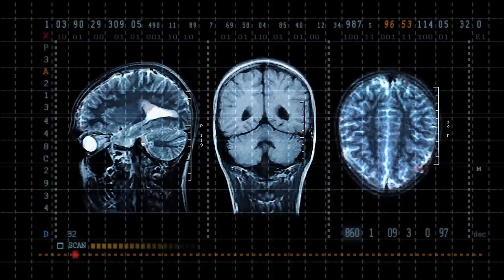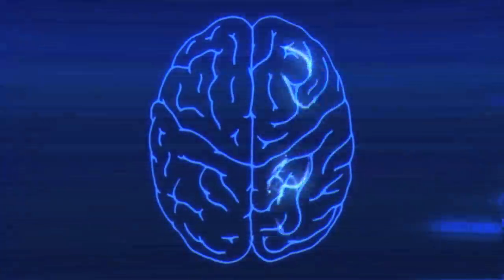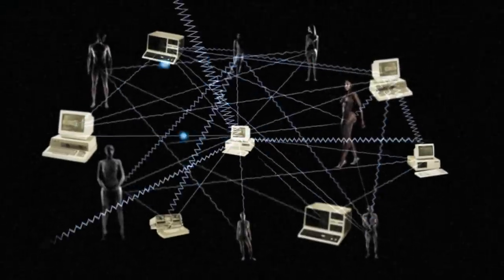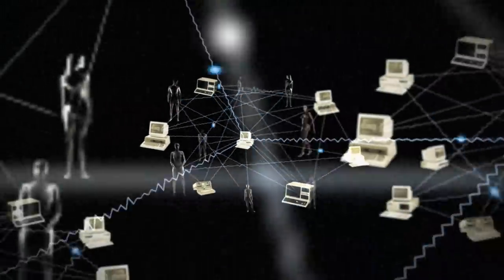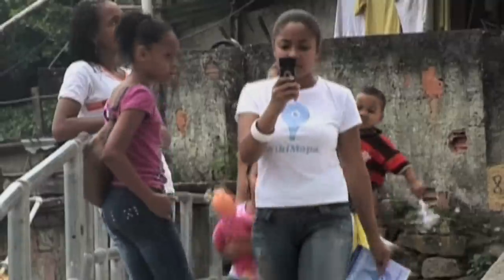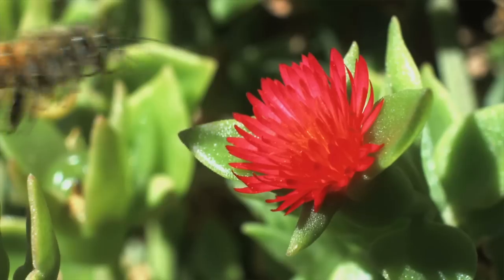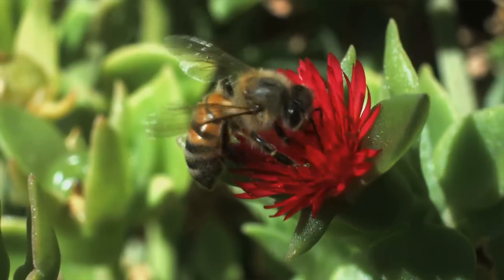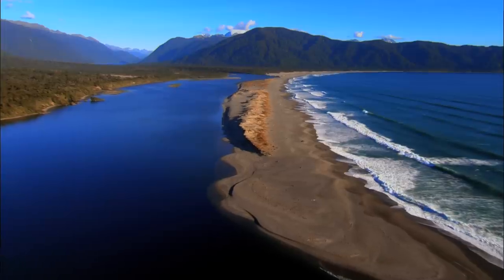Participatory Revolution Short Clip from Connected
Have you ever faked a restroom trip to check your email? Slept with your laptop? Or become so overwhelmed that you just unplugged from it all? In this funny, eye-opening, and inspiring film, Director Tiffany Shlain takes audiences on an exhilarating rollercoaster ride to discover what it means to be connected in the 21st century. Equal parts documentary and memoir, the film unfolds during a year in which technology and science become a matter of life and death for the director. Using a brilliant mix of animation, archival footage, and home movies, Shlain reveals the surprising ties that link us not only to the people we love but also to the world at large.

Directed and edited by Tiffany Shlain

Produced by Tiffany Shlain Carlton Evans

Written by Tiffany Shlain, Ken Goldberg, Carlton Evans, and Sawyer Steele

Stefan Nadelman, Art Director

Dalan McNabola, Co-Editor

Peter Coyote, Narrator